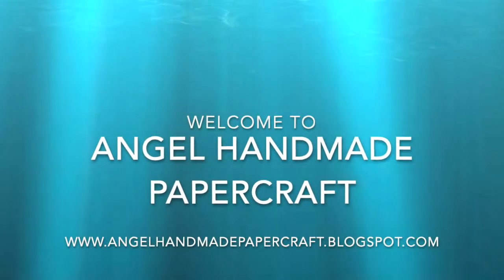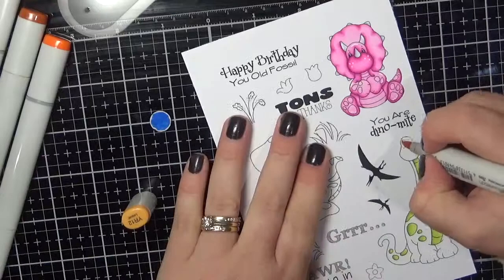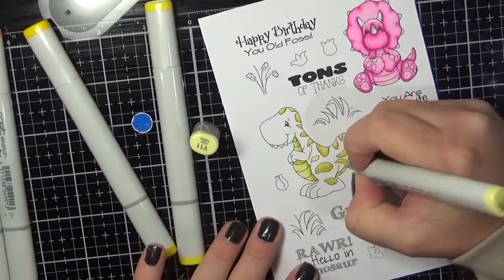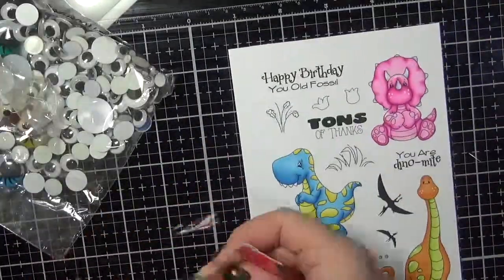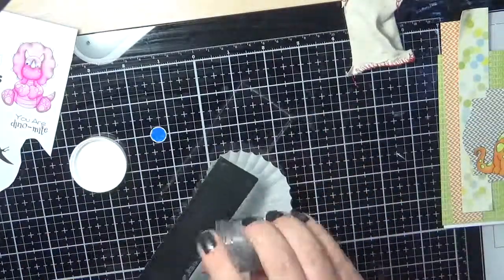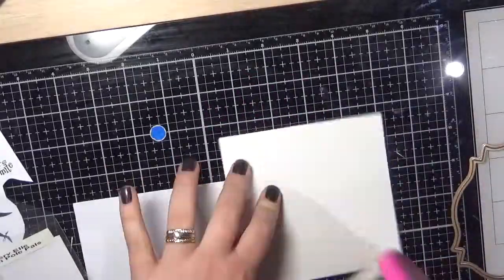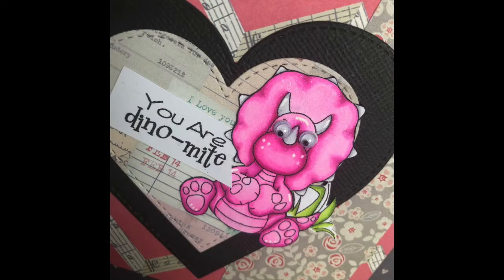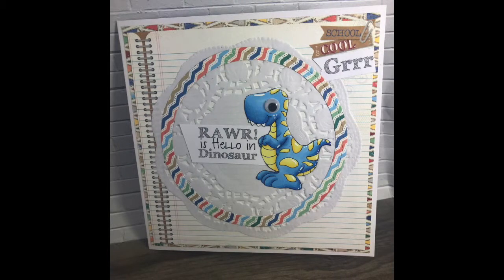Whimsy Stamps Dinosaur Friends